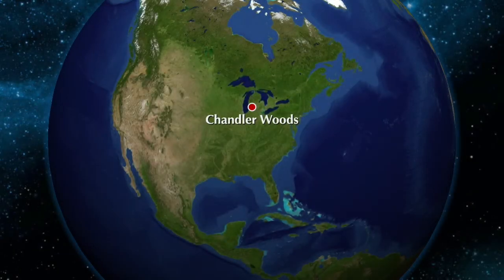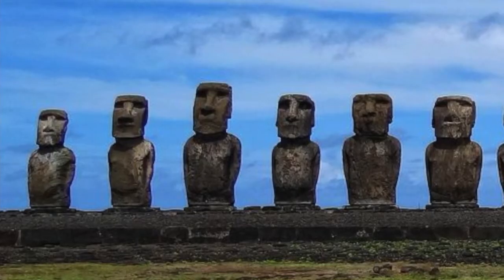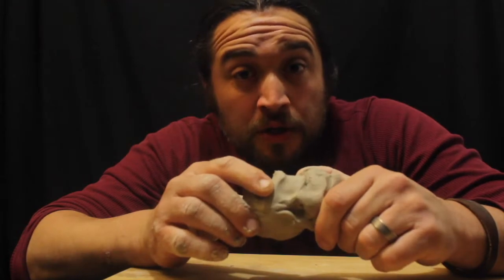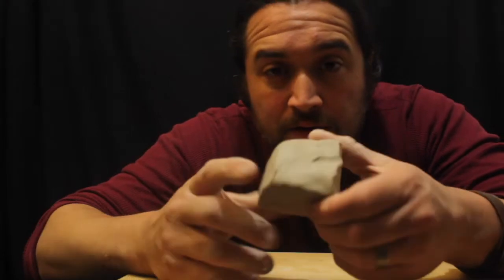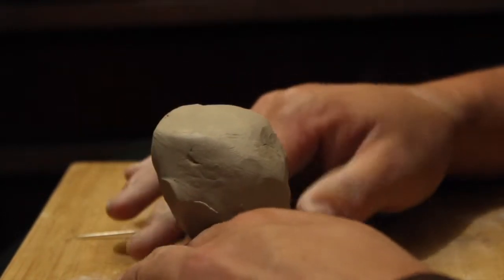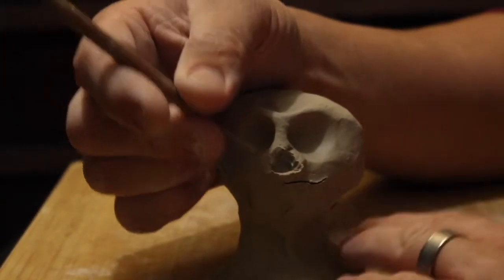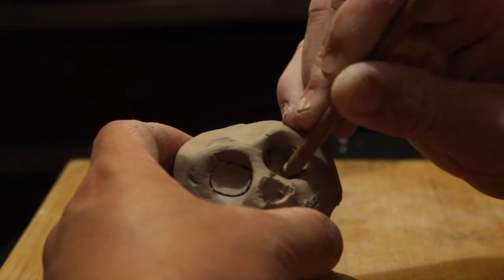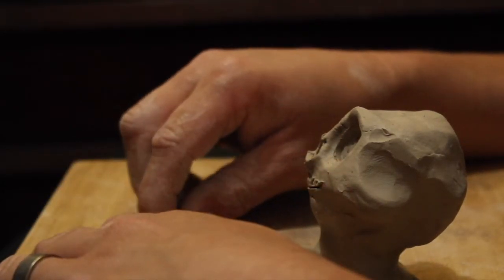The Mr. Rodriguez Show - Special Pottery Episode (2nd Grade)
A couple notes about using Clay -

1. Keep damp in wet paper towel and in plastic bag until use. If you keep it out of bag/damp paper towel it will dry and become unusable.
2. Once you are finished, please wrap back up in damp (Not super wet) and put in plastic bag. If project becomes dry before being returned, it becomes VERY fragile and could potentially break. It cannot be fixed once it hits this stage. So if kept damp, I can dry it in a stationary space.
3. Please make sure name is on project (whether carved on bottom or wherever) so it is identifiable. I would put name and class just to be safe. Any missing pieces due to no name, Chandler Woods will not take responsibility for.